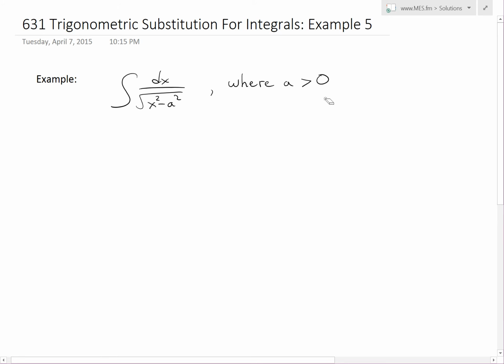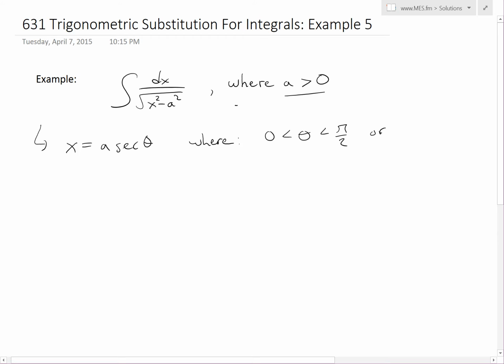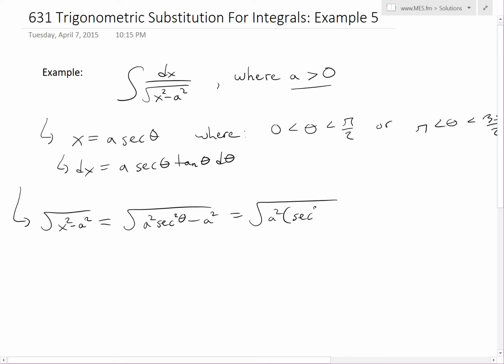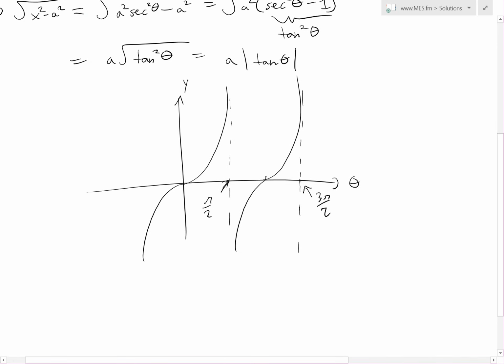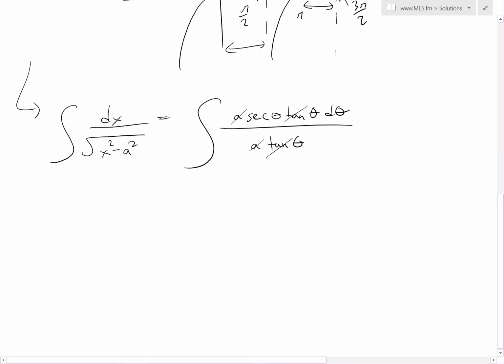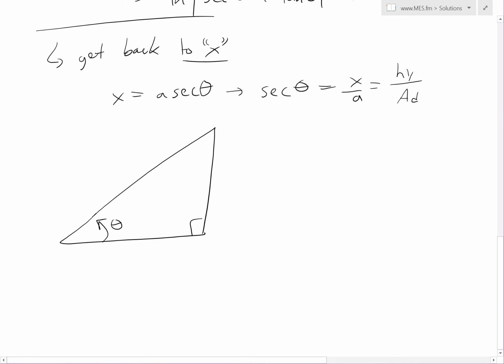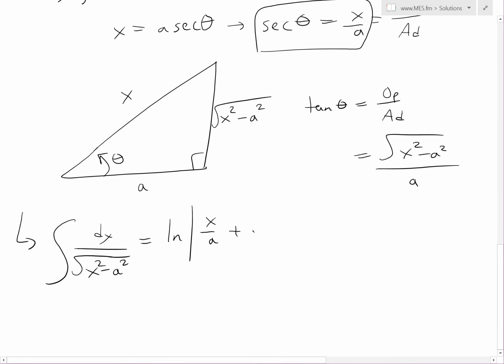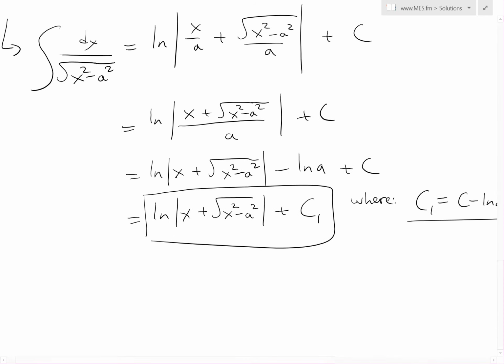Trigonometric Substitution for Integrals: Example 5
In this video I go over another example on trig substitution for integrals and solve the integral of the function 1/sqrt(x^2 - a^2). In this example I use the trig substitution x = a*sec(θ).